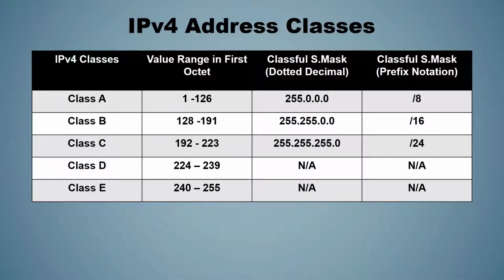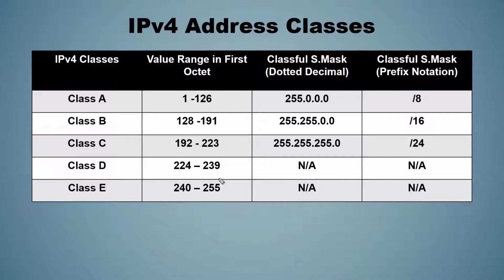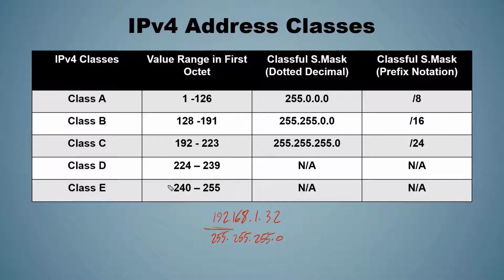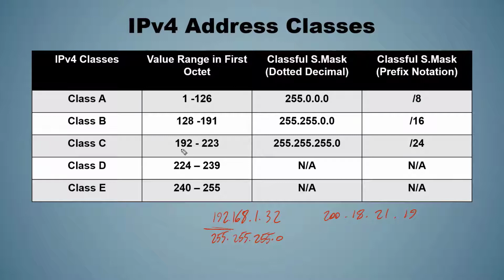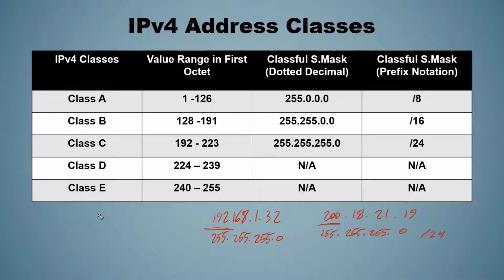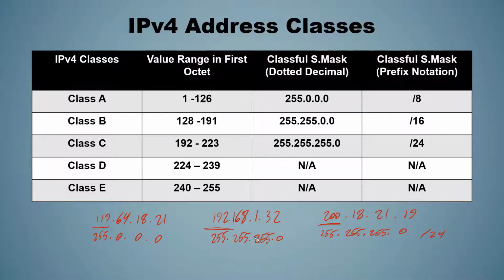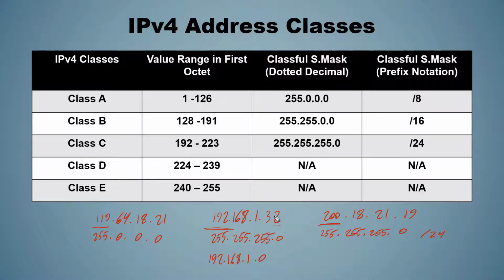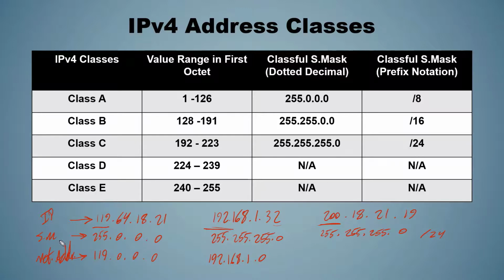Overview of IPv4 Classes - IPv4 Class A, B, C, D, and E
Overview of IPv4 Classes. IPv4 Class A, IPv4 Class B, IPv4 Class C, IPv4 Class D, and IPv4 Class E

In this video, we will review the IPv4 Classes:
00:00:00 = Intro
00:00:14 = Review of IPv4 Classes
00:00:36 = Example 1
00:01:46 = Example 2
00:02:35 = Example 3
00:03:23 = Network Address
00:04:41 = This Video Recap
00:04:54 = Outro